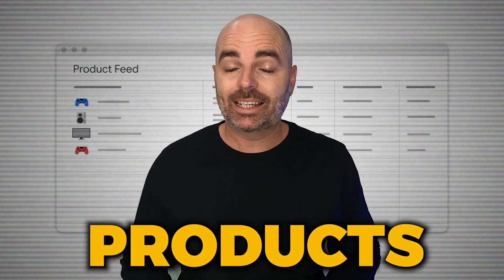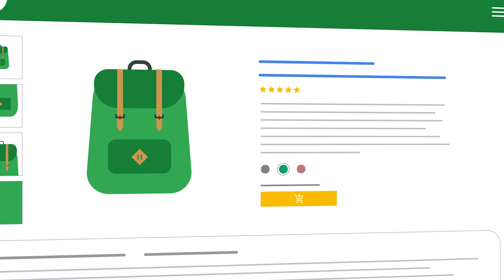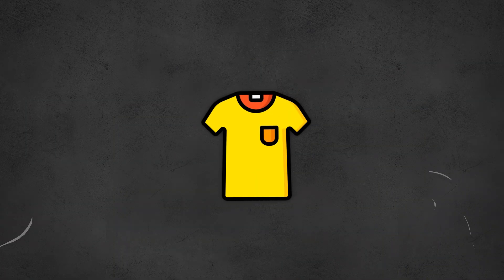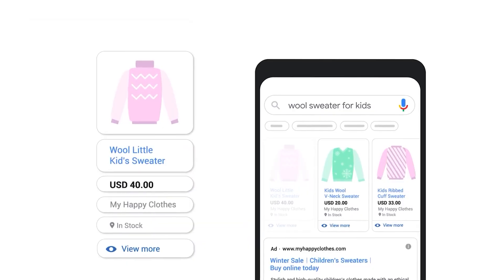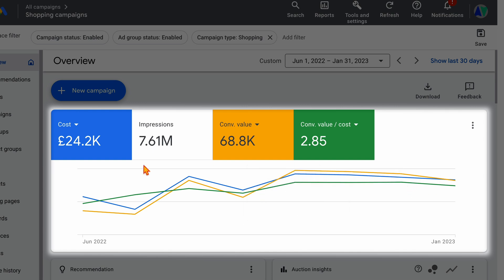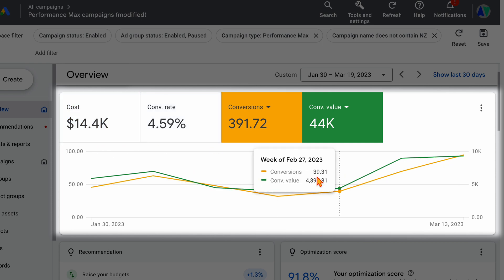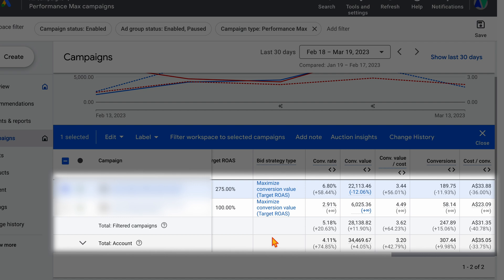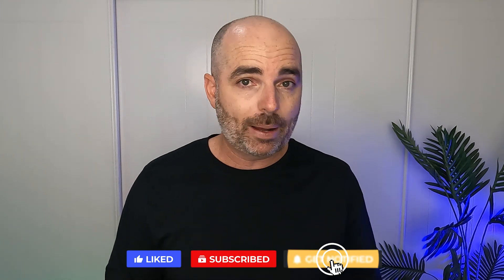Start Selling MORE with Google Ads in 2023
Using the CORRECT Product Segmentation Strategy in Google Ads can quickly allow you to scale your Google Ads account with more sales & profit.

👉 Optimise your Google Ads Performance Max & Shopping campaigns CORRECTLY in 2023 with my FREE Google Ads eCommerce Optimisation Checklist.